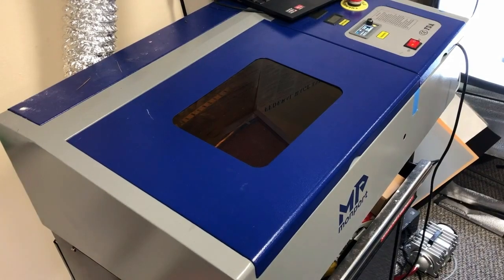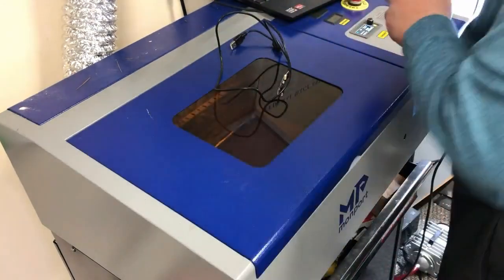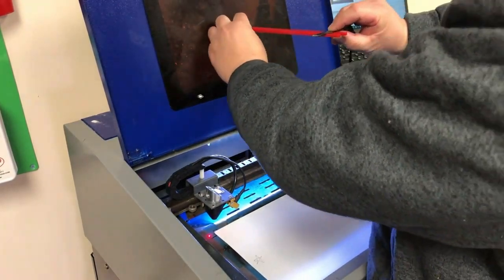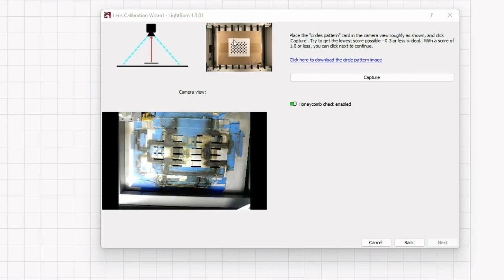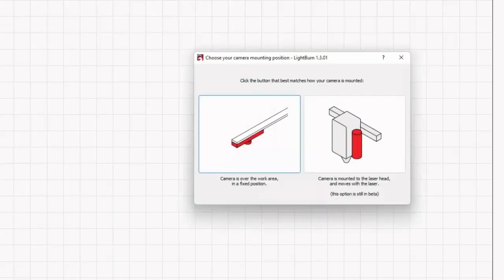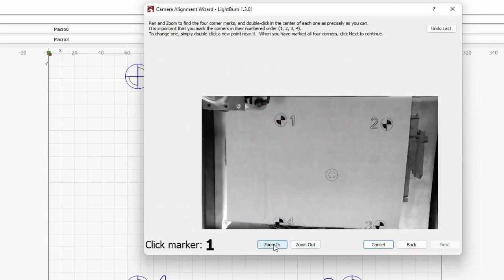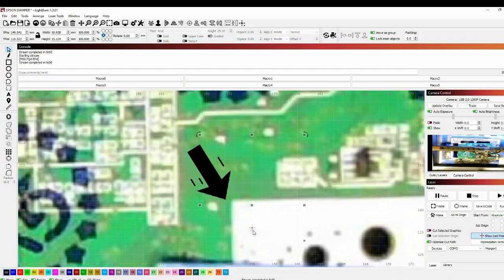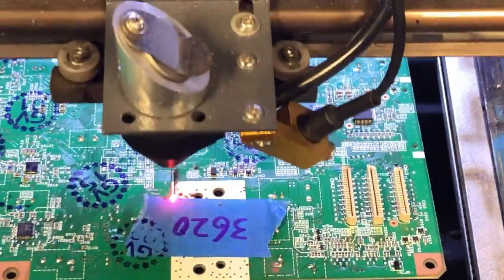Unbelievable Accuracy: What Happens When a Monport Laser Engraver/Cutter Gets a Camera?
Attention, fellow laser enthusiasts! Have you ever found yourself cursing at your laser engraver/cutter, wishing it would just cut where you damn well want it to cut? Fear not, my friends! We've got your back. In this video, we show you how to add a camera to the Monport 40W CO2 laser engraver and cutter so you can cut something with pinpoint accuracy. And the best part? We use a generic camera from Amazon. With clear instructions, we'll have you feeling like a laser engraving and cutting pro in no time. So, what are you waiting for? Check out the video for all the details. Let's get precise, people!
🢡 Like the Machine?

00:00 Laser Engraver Add Camera Precision Cut & Engrave
00:23 Why do we need a camera for precision cutting
00:46 Camera Placement
01:50 Camera Calibration
03:15 Camera Alignment
04:35 Precision Cutting